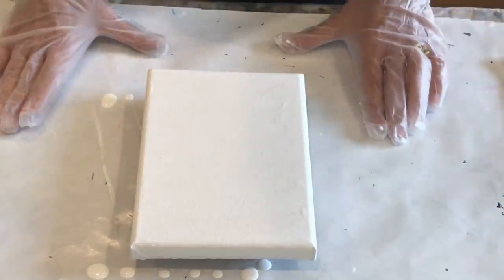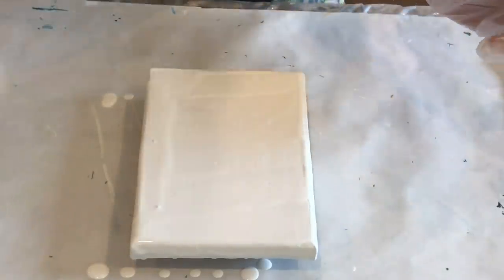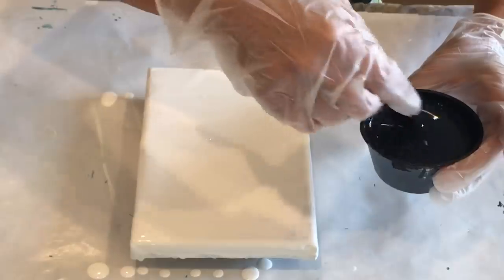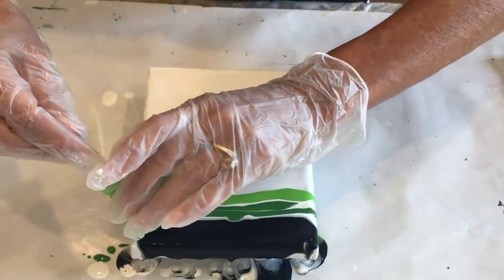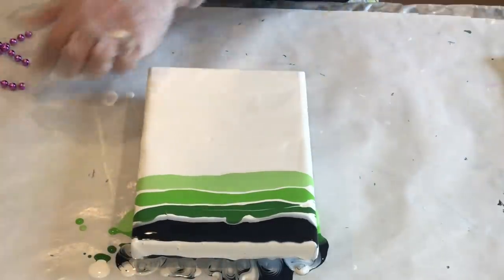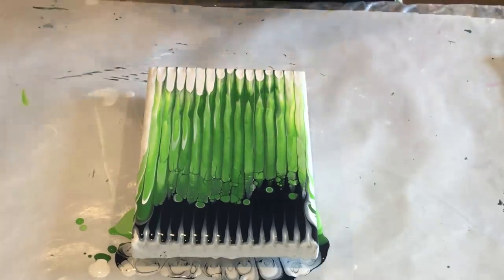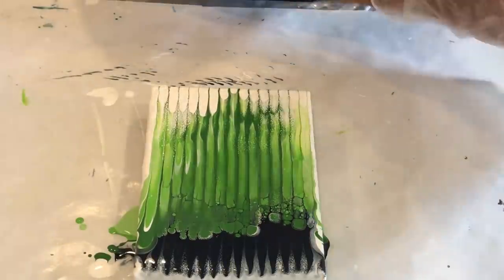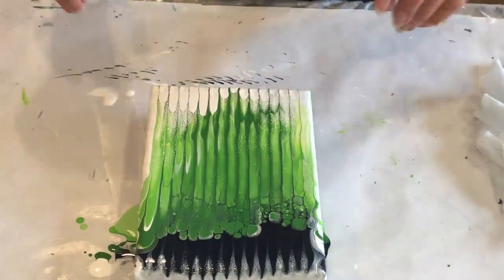NEW acrylic pouring technique “Mardi Gras Swipe”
Creating this new technique last week was really exciting. While I thought it would be fairly easy to replicate, I quickly found out that it's just as hard to replicate this as it is to get similar results when doing other techniques. It's still fun trying different colors and sizes with this Mardi Gras Swipe.  Check out the original painting that I did with this technique. No video but you can see the finished product.

I've never done a pouring video before and this will probably be the last one as I don't have the right equipment, time, or patience. ;) But since I got a lot of requests to see how I did this technique, I hope this helps.

I used a 5x7" canvas because I went through my last several 8x10" ones trying to get a decent video for this. Because it's smaller, I used slightly smaller beads than the first one I did last week.

The colors for this green one are:
Master's Touch Payne's grey
Crafters' Edition true green (some old brand that I don't think is even sold anymore)
Apple Barrel parakeet green
Apple Barrel lime sherbet
Apple Barrel white
NO silicone

Have fun and enjoy pouring.